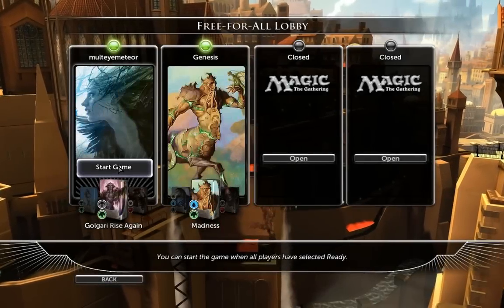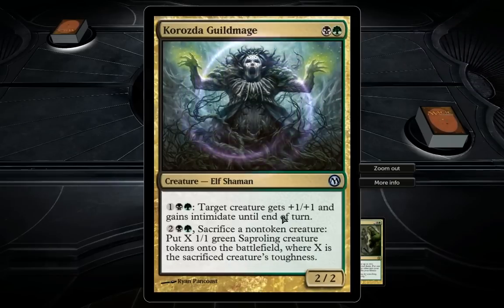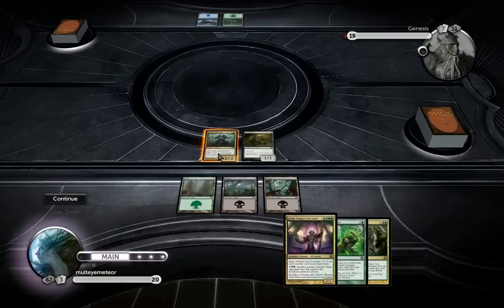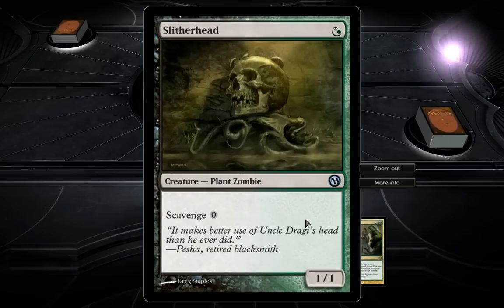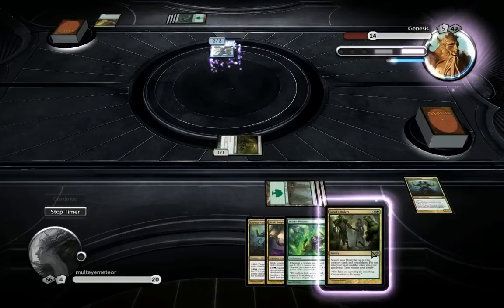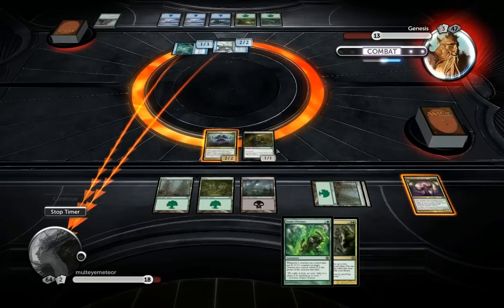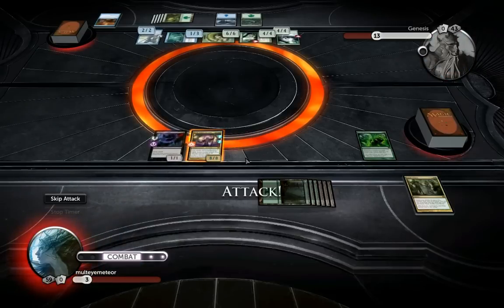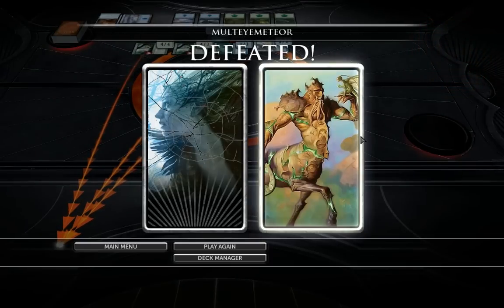Magic 2013 - Modded for Greatness - Golgari Rise Again (re-up)!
So I was contacted by a guy named HARBiNG3R on the Wizards community forum, and he asked me if I was interested in checking out the mod scene for Magic 2013 and perhaps make some videos about it. After making sure that I wasn't messing up my main version of the game and that I wouldn't get banned on Steam or something, I decided to try it out, and boy oh boy.. decks galore. It has nothing to do with cheating or hacking, but basically the mods add new decks to the game, which you're only able to play with yourself or play with against a friend. Check out the vids, and if you're interested, you can pm HARBiNG3R through the Wizards community site, if you have more questions. Enjoy!

If you would want to play these decks, all you have to do is as follows:

Create a copy of your original Magic 2013 folder (you can find it in your Steam folder under steamapps). This is to not tamper with the version of the game, where you would go online to play. There are some save game issues, which could mess up your unlocks, and just in case.

Then download the following file and place it in the root of the copied Magic 2013 folder:

(sort of the engine behind the deck)

Deck files can be found here. Just place the .wad files in the root of your copied Magic 2013 folder (you'll see that the original deck files and DLC packs are there as .wad files as well):

Huge shout out to HARBiNG3R, Kevlahnota, TheFireMind, and Riiak Shi Nal for making this happen.